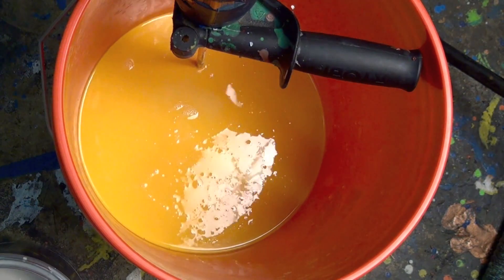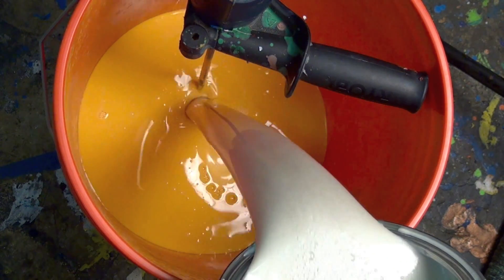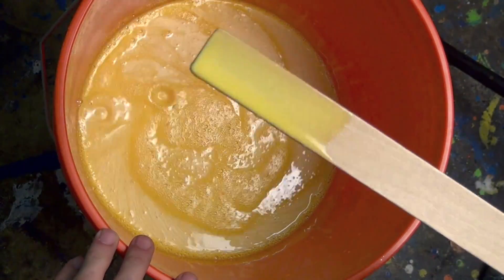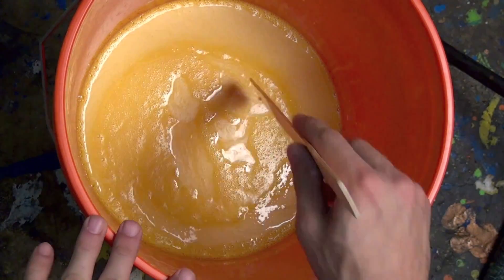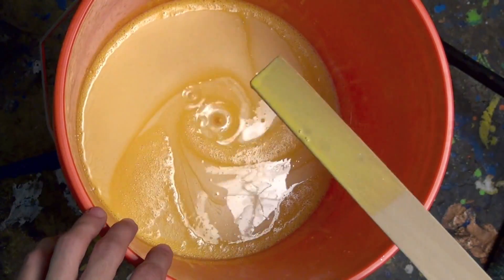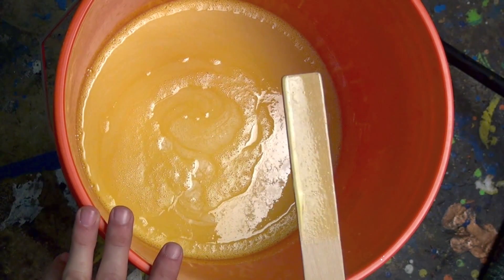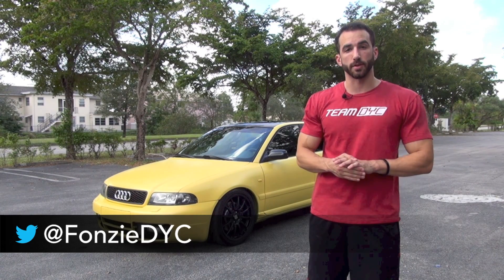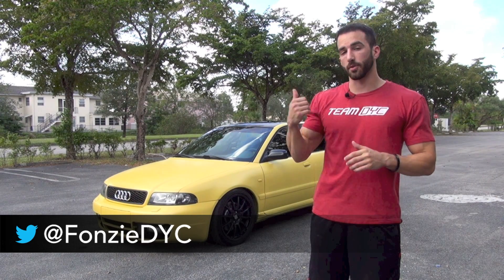Big Turbo A4 Dipped Pearl Yellow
Big turbo audi b5 a4 plasti dipped pearl yellow with rubber dip spray and plasti dip pearlizer gallons, using the dipyourcar pro car kit.